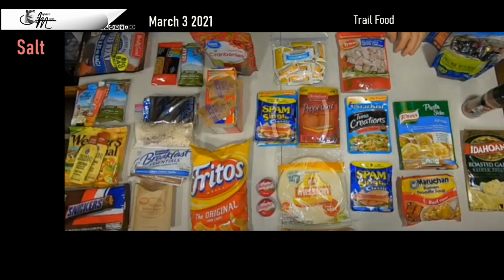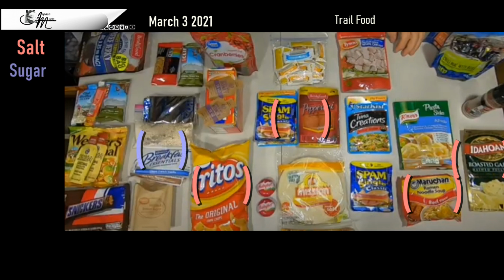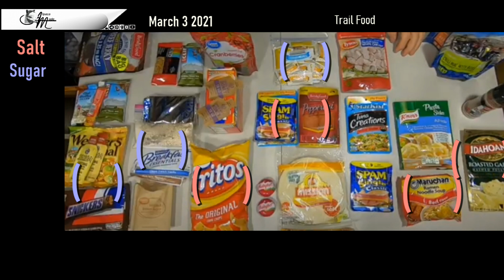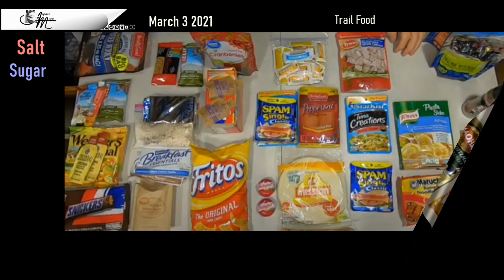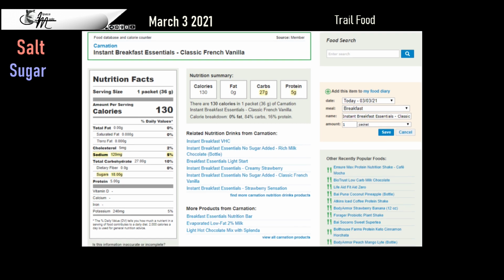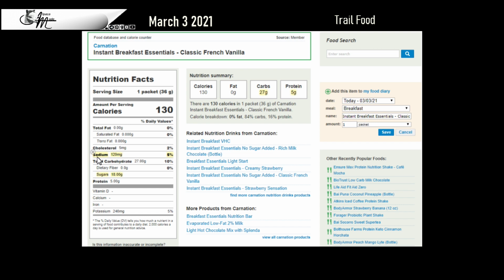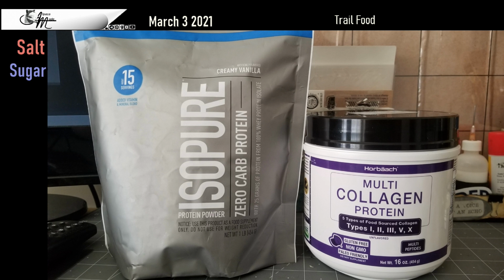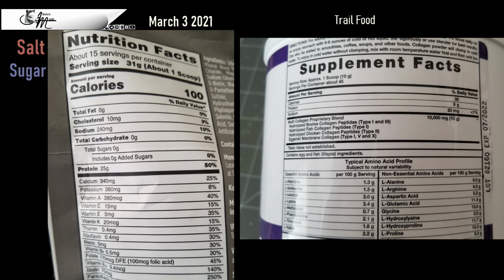Trail Food | Alpacamade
Nutrition density - excess Sugar & Salt=Lightest carry weight in your food bag. Find out what I chose to boost nutrition without excess sugar or salt (they both have weight!) This is only one problem solved thanks to GearSkeptic generous analysis of these factors. He goes in depth on what is the most bang for your buck and carry weight. I highly recommend watching all his videos on nutrition, electrolyte balancing and hydration.